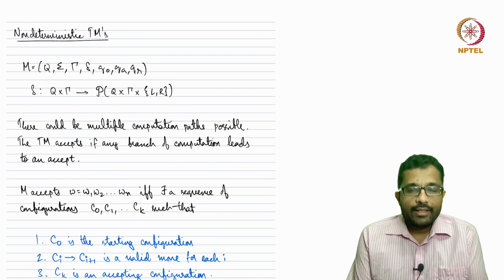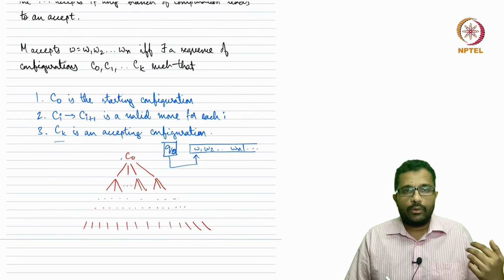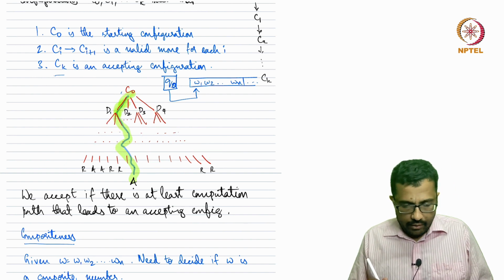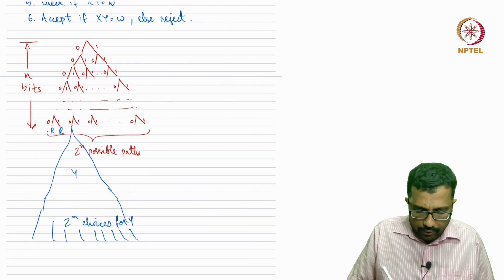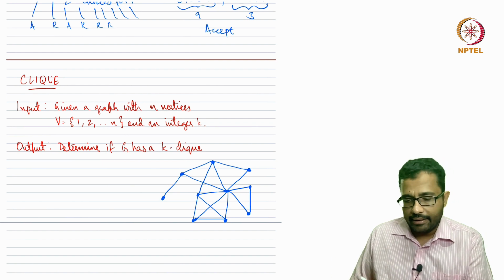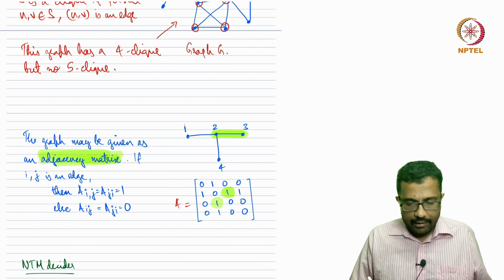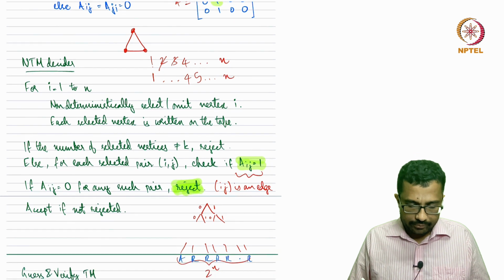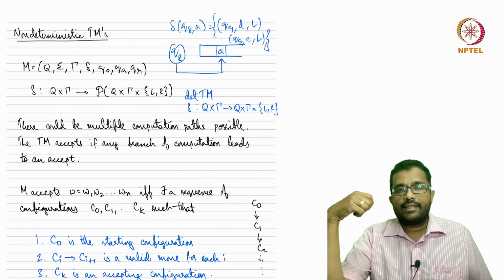W6L35_Non-Deterministic Turing Machines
00:00 - Intro to Non-Deterministic TMs
03:40 - Accepting in NTMs
10:12 - Example 1: Compositeness
20:00 - Example 2: Clique
31:37 - Guess and Verify - NTM
34:00 - Short Summary
34:46 - Next Class: NTM vs Deterministic TM